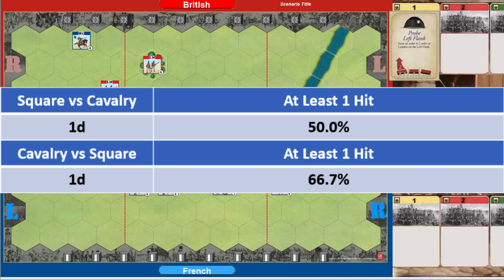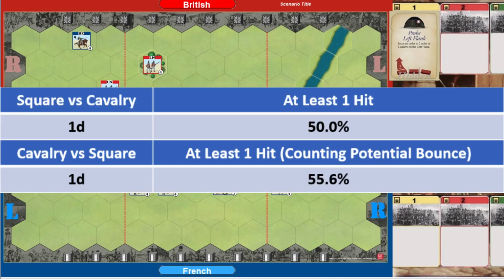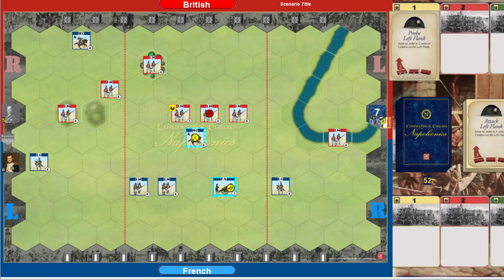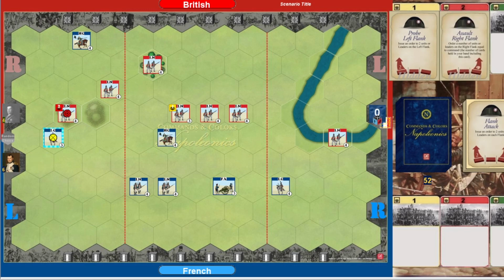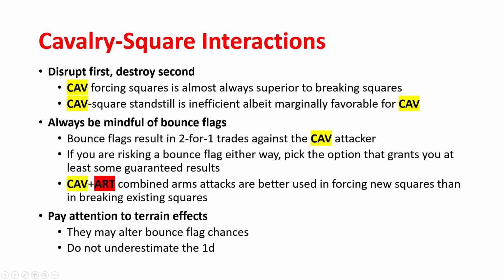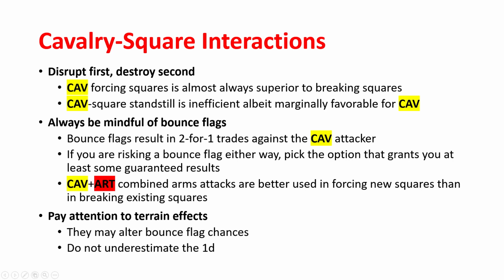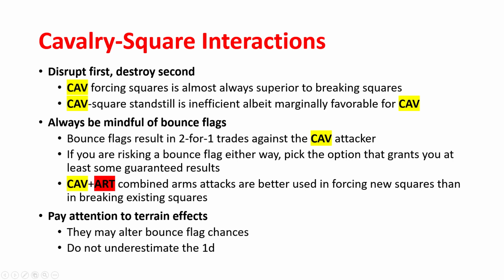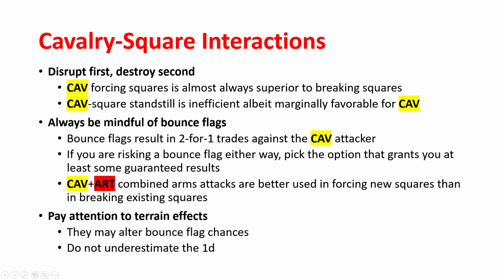Commands & Colors Napoleonics Tactics: Infantry Squares (Part 2 - Cavalry Perspective)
How to make the best use of cavalries when attacking infantry? What does the squaring mechanic mean to the cavalry? Find out in this video!